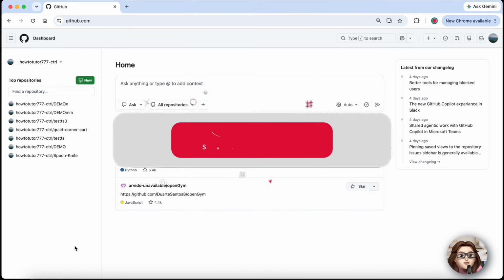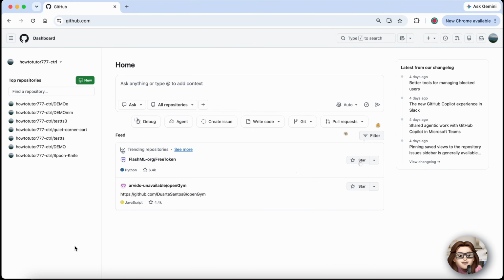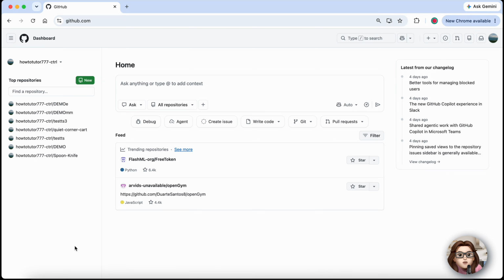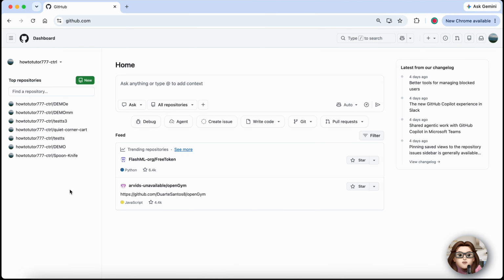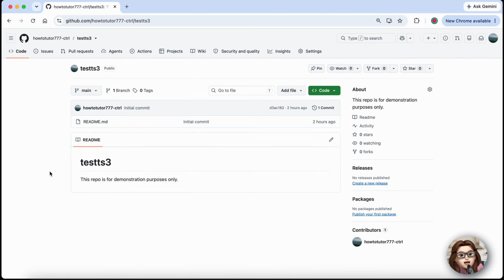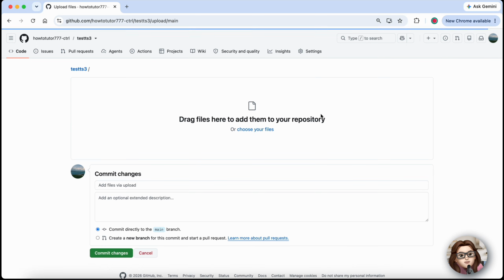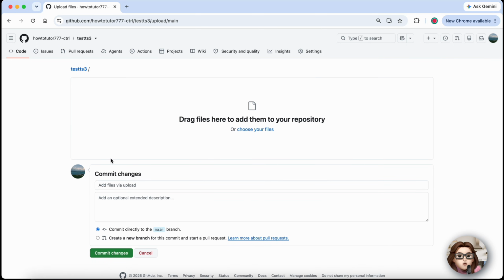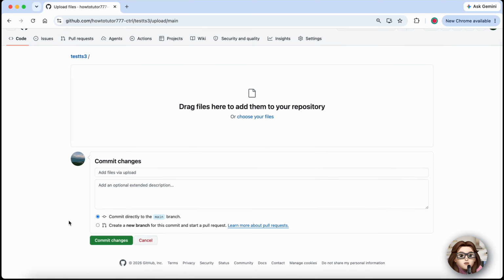How To Upload A Jupyter Notebook On GitHub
Learn how to upload a Jupyter Notebook on GitHub with this easy step-by-step tutorial. If you have created a Jupyter Notebook using Python, data analysis, machine learning, or another programming language and want to share it on GitHub, this video will show you how to upload your .ipynb file.

In this tutorial, I’ll show you how to open your GitHub repository, upload your Jupyter Notebook file, add a commit message, and save it to your repository. You’ll also learn how GitHub displays Jupyter Notebook files directly in the browser.

Jupyter Notebooks are commonly used for data science, Python programming, machine learning, research, education, and data visualization. Uploading your notebook to GitHub makes it easy to share your code, explanations, outputs, charts, and analysis with other people.

We’ll go through the process step by step, including creating a repository if you don’t already have one, selecting the Upload files option, choosing your .ipynb file, and committing it to GitHub.

You’ll also learn how to organize notebooks into folders if your project contains multiple notebooks, datasets, images, or supporting files. Keeping these resources organized can make your GitHub project easier for others to understand.

GitHub can render Jupyter Notebook files directly in the repository, allowing visitors to view the notebook without downloading it or opening Jupyter locally. This makes GitHub a useful platform for sharing data science projects and interactive notebook-based work.

If your notebook depends on external datasets, libraries, or other project files, it’s also helpful to include a README.md explaining how to set up and run the project.

Before uploading your notebook, make sure you don’t include sensitive information such as API keys, passwords, access tokens, or private data in the notebook cells or outputs.

By the end of this video, you’ll know how to upload a Jupyter Notebook on GitHub and how to share your notebook with others through a GitHub repository.

If this tutorial helps you, make sure to like the video, subscribe to the channel, and leave a comment if you have any questions or want more GitHub and Jupyter Notebook tutorials.

This video shows you How To Upload A Jupyter Notebook On GitHub! Watch this Video till the end to learn How To Upload A Jupyter Notebook On GitHub.

Were you able to figure out How To Upload A Jupyter Notebook On GitHub? Share this with your friends who want How To Upload A Jupyter Notebook On GitHub.

Problem Solved in this Video-:

What Do you Think of How To Upload A Jupyter Notebook On GitHub?